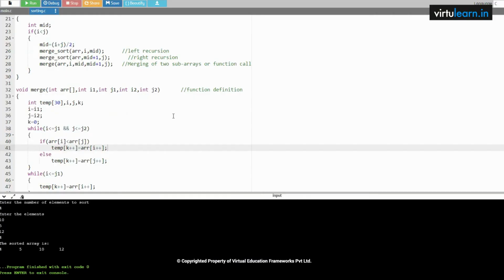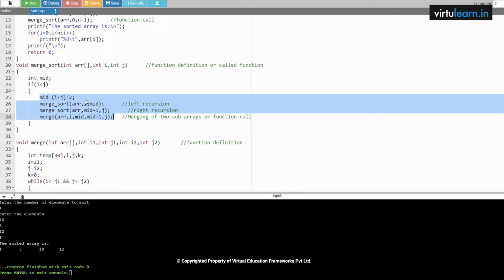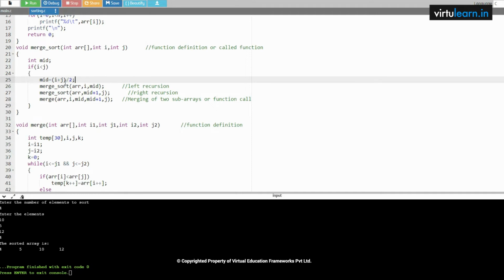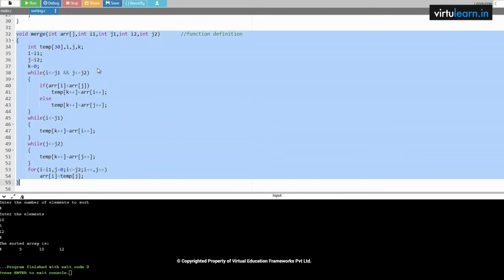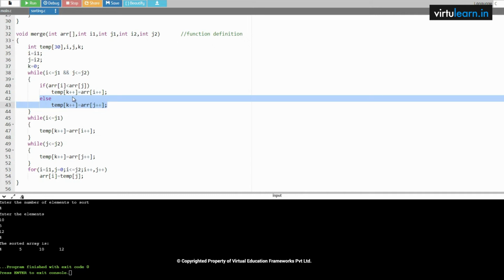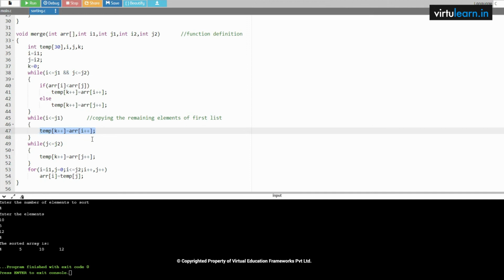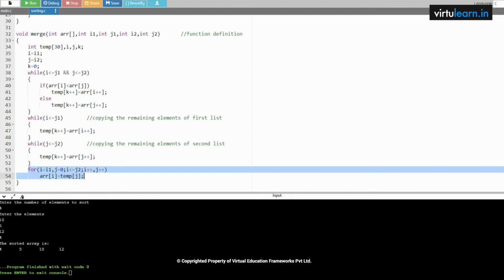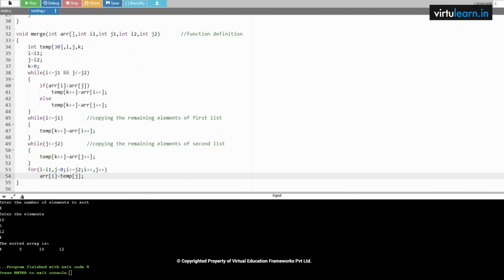CL161 Merge Sort Program 1 Part 3